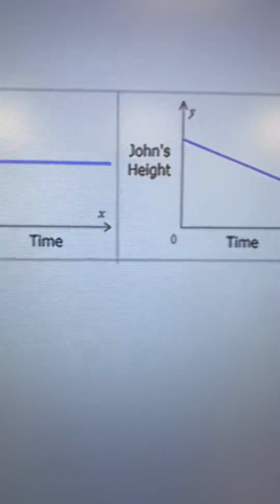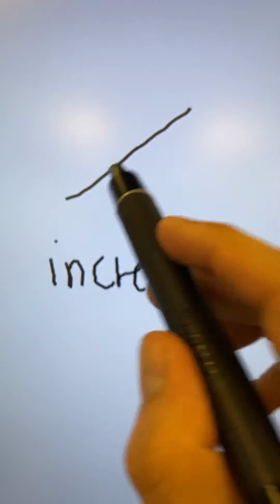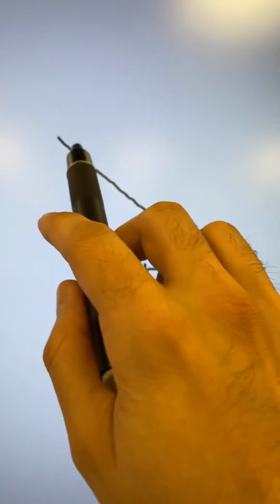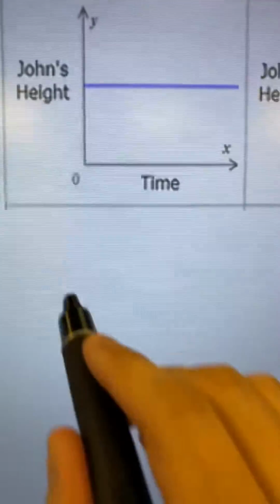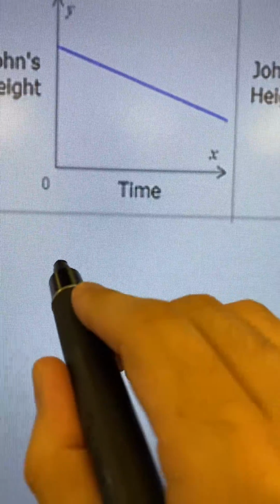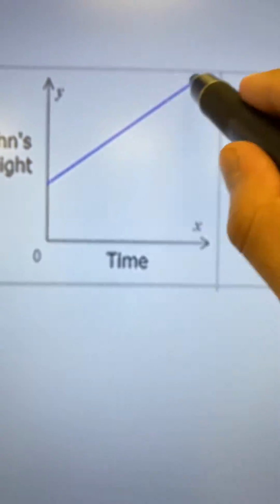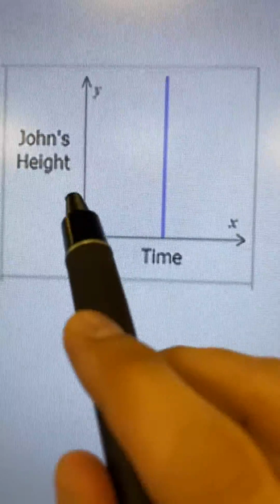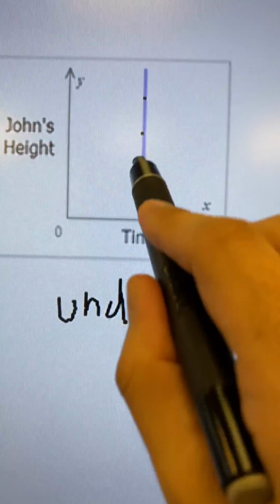Writing possible situations for graphs ex 1